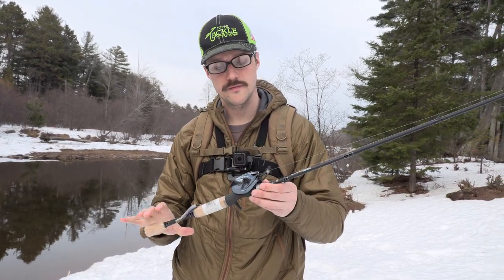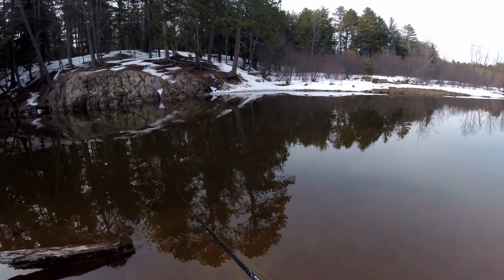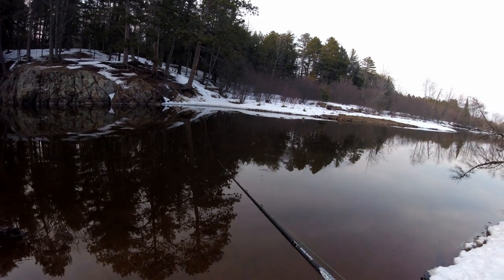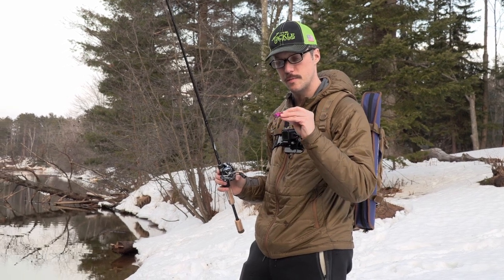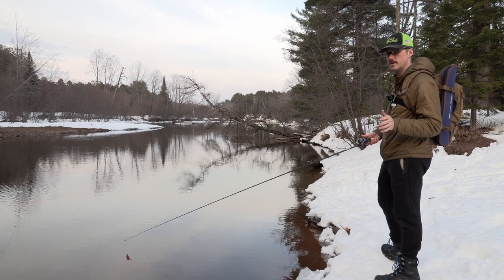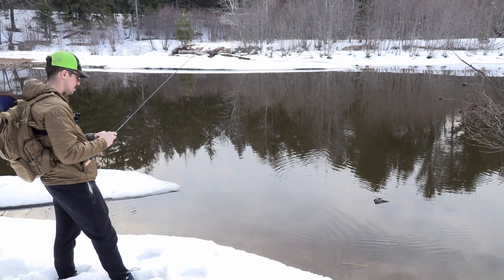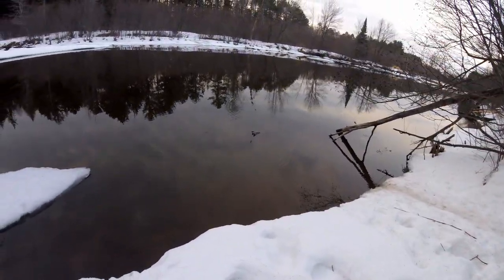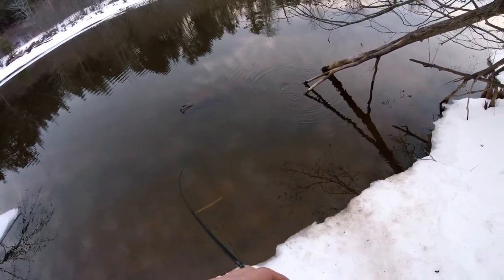2022 Shimano Aldebaran BFS Casting Bass Lures - BFS Fishing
In this video, "2022 Shimano Aldebaran BFS Casting Bass Lures - BFS Fishing", Hobie-Wan Kenobi casts a variety of bass lures in different situations to fully test the capabilities of the 22 Shimano Aldebaran BFS for BFS trout fishing. Pitching, skipping and a variety of casting to see if the 22 Aldebaran BFS is for you. If you want information about the 2022 Shimano Aldebaran BFS, this video will give you MUCH information.

2022 Shimano Aldebaran Specs:
Weight: 130gr (4.6oz)
Bearings (10+1)
Line Capacity: 6lb-45m
Spool Diameter: 29mm
Spool Weight: 7gr

From Shimano Japan:
Aldebaran BFS, the leader in bait finesse, has undergone a dramatic evolution with a newly designed magnetic brake. The newly adopted FTB enables a wide range of brake settings by taking a long movable stroke of the brake unit, and the arrangement of the magnetic ring has been reviewed to eliminate the influence of the magnet in the weakest brake setting 1 as much as possible. Succeeded in getting closer. The synergistic effect of the new FTB that suppresses excessive braking and the low inertia Magnum Light Spool III realizes the growth in the latter half that does not stall until just before landing while maintaining the low trajectory that is Aldebaran's weapon. Even a 1g class ultra-lightweight lure can be sent to the depths of the structure with a trajectory that crawls on the surface of the water. It is the birth of a new Aldebaran that fascinates with ballistics.

I do a lot of BFS fishing and have many videos going over BFS fishing techniques, BFS reels, rods and everything else.

Here is a thread on the TackleTour forums about the 2022 Shimano Aldebaran BFS